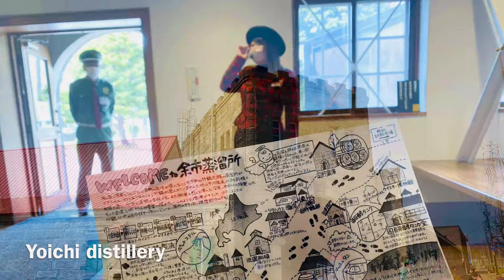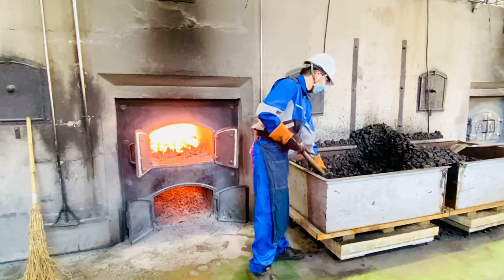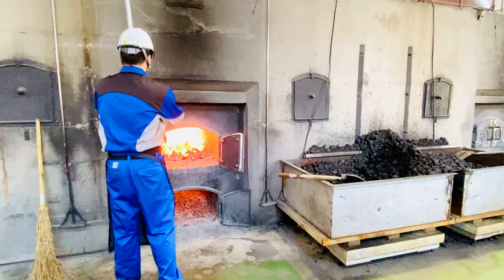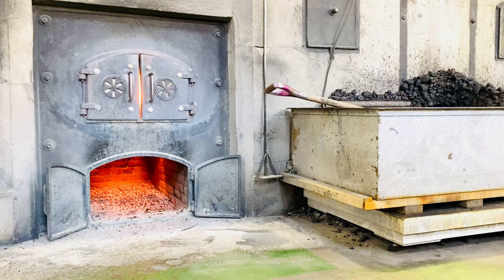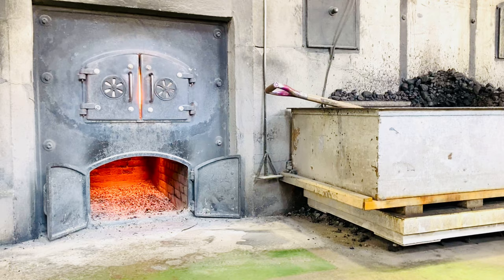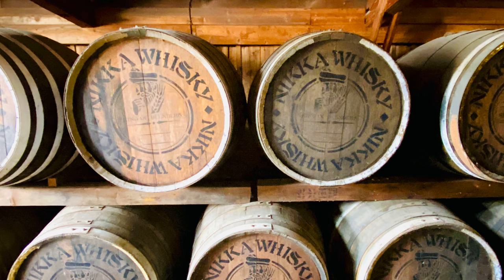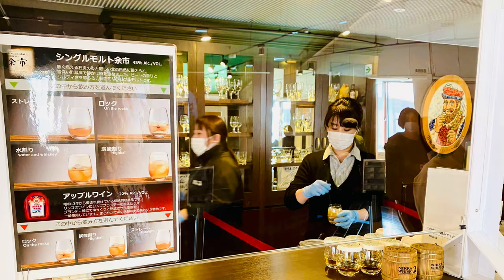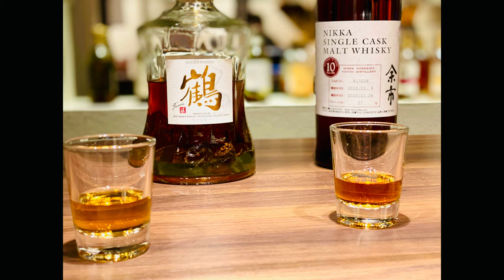Whisky Tour: Yoichi, Hokkaido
Script: Yoichi Trip

A short trip away from Sapporo is Otaru, a city of port and historical buildings.

This town is one of the most recommended destination for tourists, but not today’s final stop.

With another 40 min away, you would arrive a small town called Yoichi.

A town of Herring fishing, fruits farming of apples, grapes, and cherries, and Yoichi distillery.

30 minutes free guided tour is available for pre-reserved guests.

Here, you are guided to walk through a part of 13 hector property where world famous Nikka whiskey is made.

International Sprits Challenge awarded Taketsuru, Nikka Coffee Malt, Nikka coffee vodka are all distilled here, in a small town with a population of a little over 18,000.

Since 1934 to today, Whiskey making processes have not changed.

After malt sugars called ‘wort’ are fermented, a clear liquid called ‘wash’ are boiled to be distilled.

The secret of strong and powerful flavor of Nikka whiskey comes from how it is been distilled.

Distillation takes place in pear-shaped copper called ‘pot stills’ and at least two are required of different types.

Coal is used to boil ‘wash’ at Yoichi distillery of which the process has not changed since the beginning.

After passing relocated residence where the founder Masataka Taketsuru lived with his Scottish wife, Rita, you will see storages where Nikka Whiskey are stored and matured.

By the way, did you know that Masataka had a bottle of whiskey a day?

At his late years, he reduced alcohol consumption for his health from 1 bottle a day to 2 bottles in 3 days.

Whiskey is left to be matured in oak casks. Liquid full of casks will be evaporated to 1 / 3 in 10 years this is called ‘angel’s share’.

At the end of 30 minutes tour, you are invited to taste a glass of award winning Yoichi whiskey or apple wine also made by Nikka Whiskey. For those of you who drove here or underages, you can also have some soft drinks.

For whiskey lovers, additional tasing is recommended. For a small price varies from 150 yen per shot to 1000 yen per shot, you can sample several different kinds of whiskey, vodka, and gin.

At the Yoichi distillery, you can taste 13 different kind of whiskey. Many of those are sold out including…